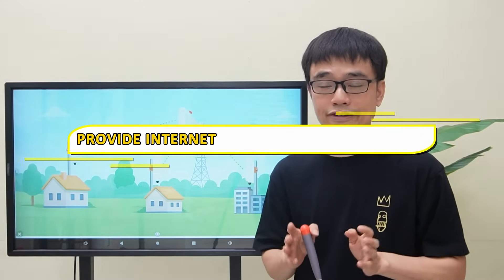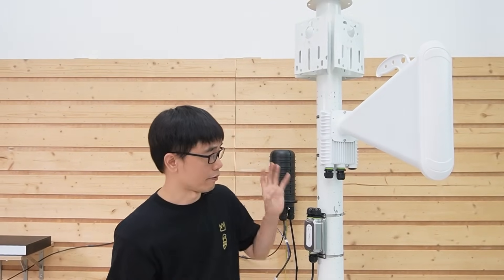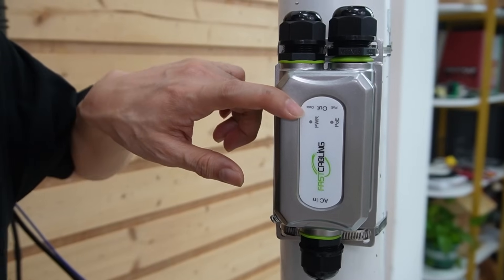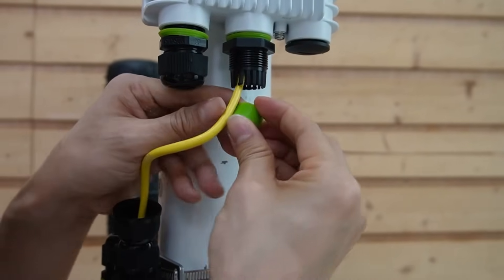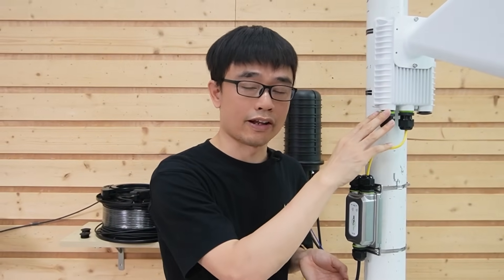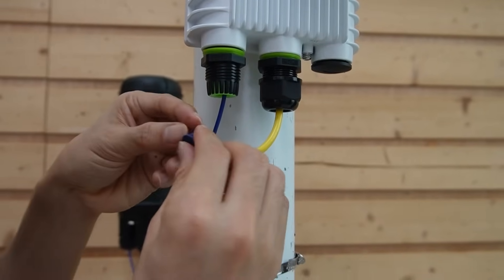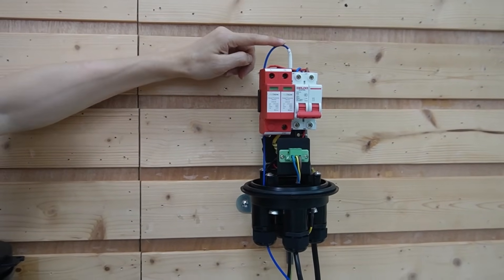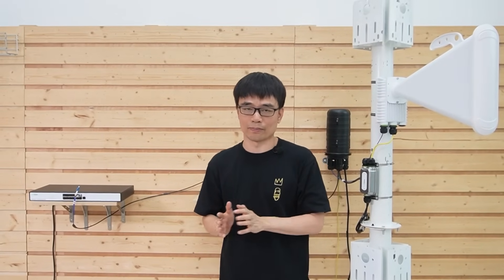Set Up a Wi-Fi 7 Wireless Bridge for Rural Internet | Full Installation Guide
Looking to bring high-speed internet to a rural area without running fiber to every home? In this video, we show you how to set up a Wi-Fi 7 industrial-grade wireless bridge to connect multiple houses using long-range wireless technology—ideal for open and low-interference environments.

0:00 Intro: Wi-Fi 7 Wireless Bridge for Rural Internet
Why Use Wireless Instead of Fiber?
Hardware Overview & Signal Coverage
Powering with PoE & Fiber Optic Setup
Installing SFP & Making the Connection
Waterproofing, Grounding & Final Setup
Termination Box & Control Room Integration